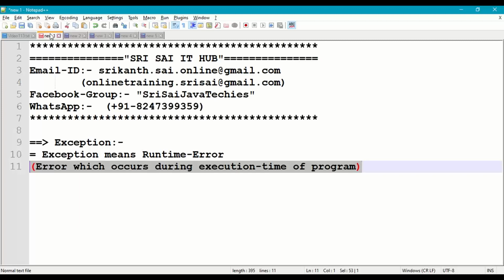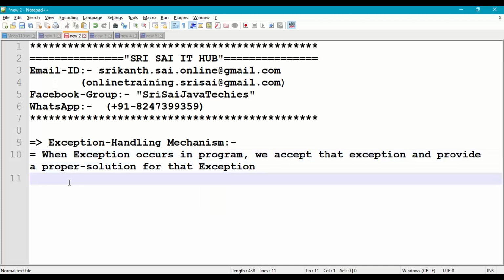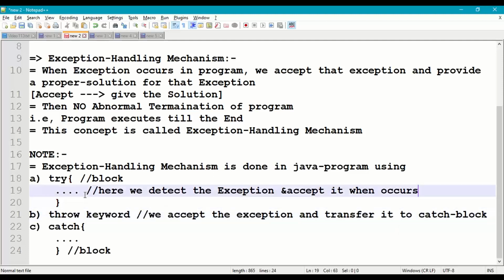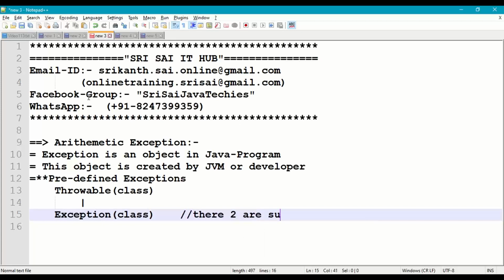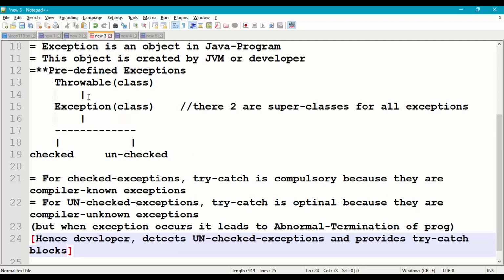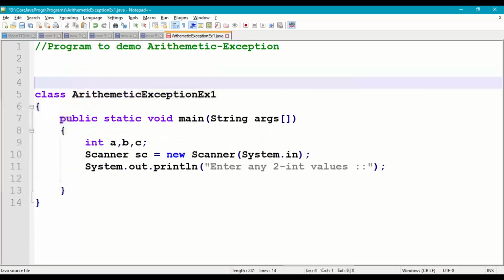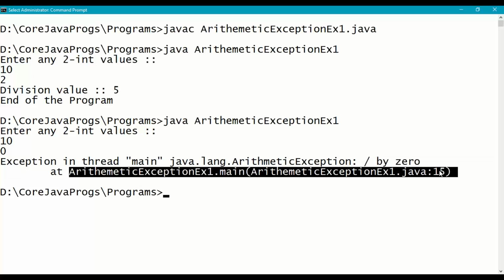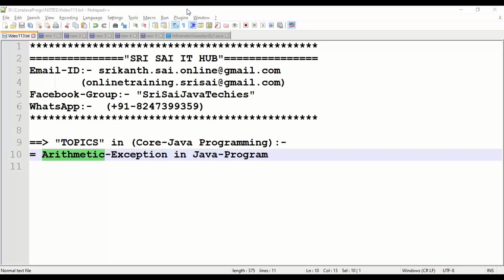113. Arithmetic-Exception in Java-Program || Exceptions in Java-Prog || Exception Handling Mechanism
1) Exceptions in Java-Program
2) Arithmetic Exception in Java Program
3) try block
4) catch block
5) Exception Handling Mechanism